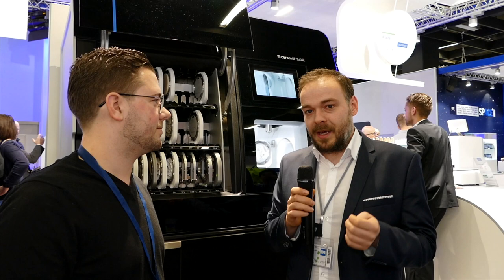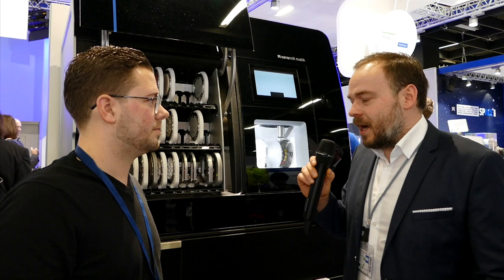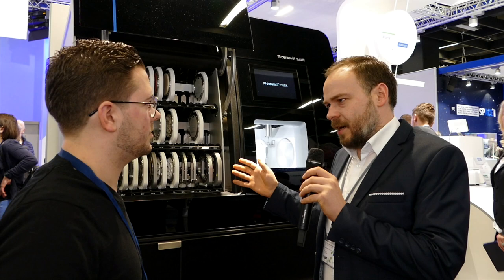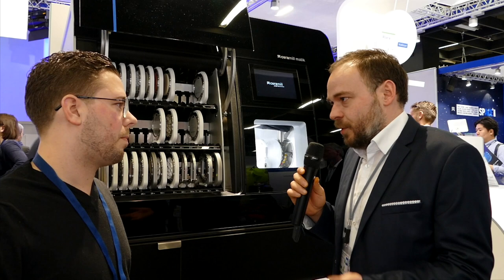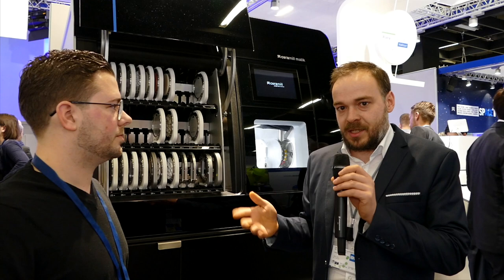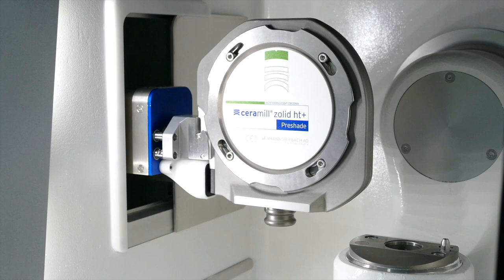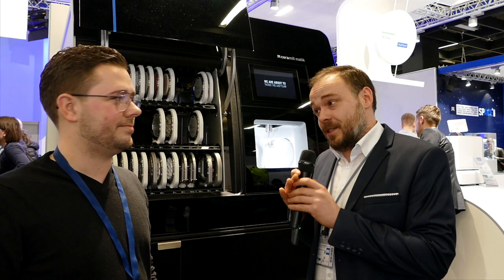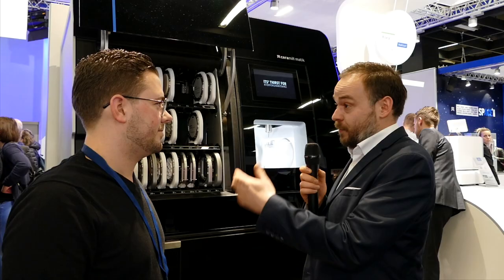Ceramill Matik Insights | Interview with Krämer Dental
Julien Krämer, MDT, from Krämer Dental, owns a rather small lab in South Germany. He was involved in the development process of the Ceramill Matik from the customer side and explains why the Ceramill Matik brings a huge benefit also to small labs. He stopped by our booth at the IDS to talk with Hansgeorg Kaul, Teamleader in the product management for CAD/CAM Equipment, about the PrimeTimeMachine